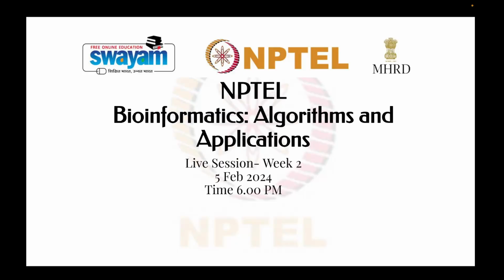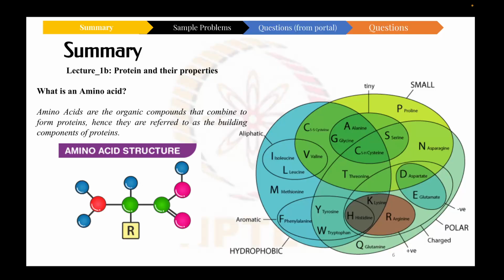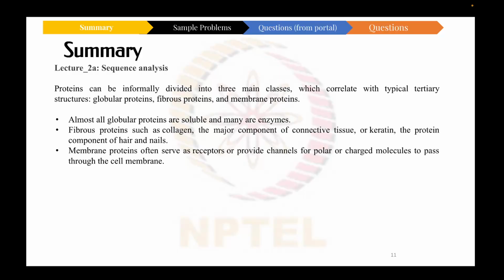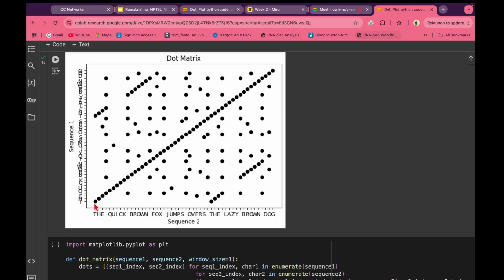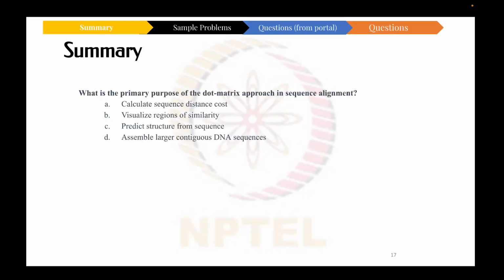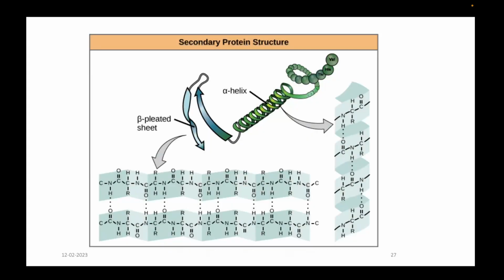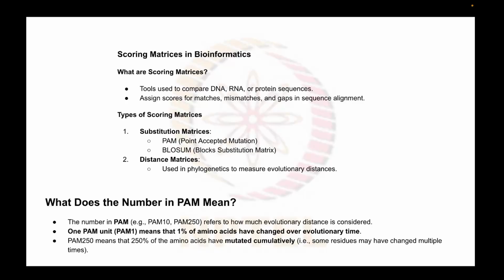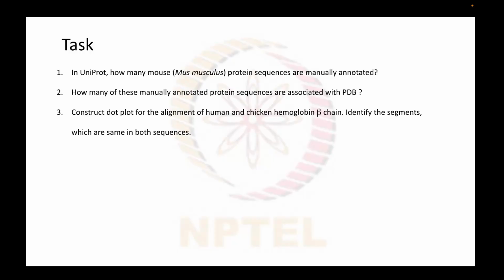Ramakrishna NPTEL 2025 Week 2